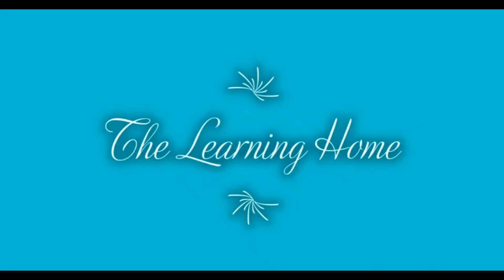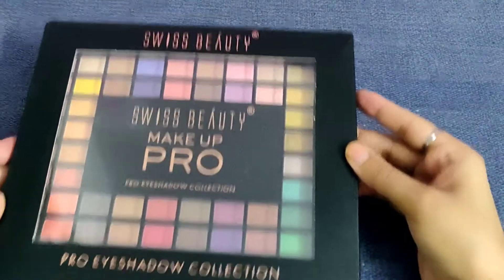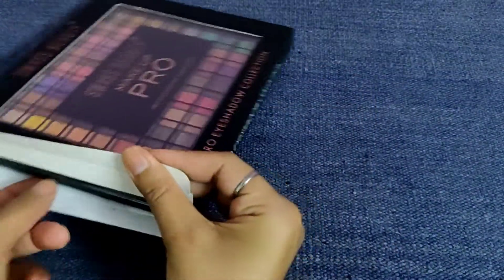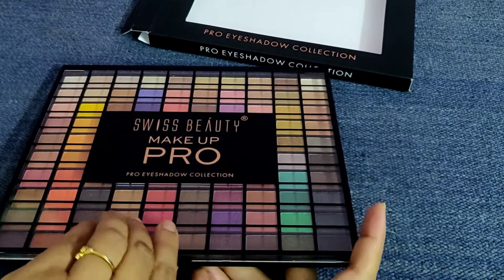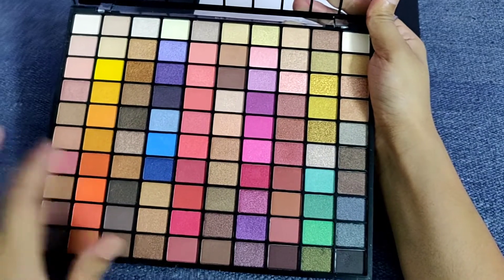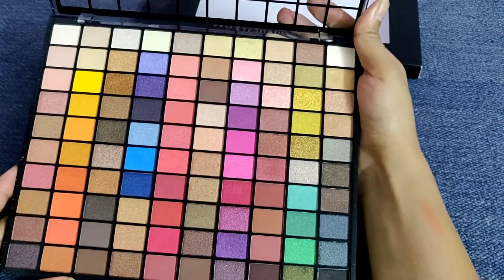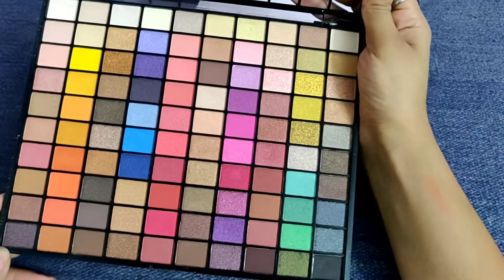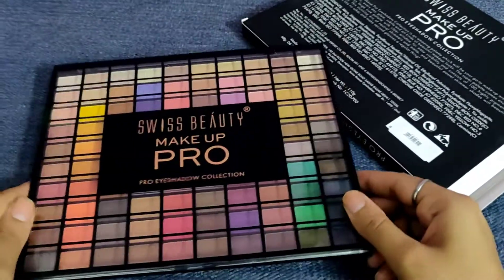Review of Swiss Beauty Make Up Pro Eyeshadow Collection/ Eye make-up/ Eyeshadow/ Shimmery Eyes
Hello Friends,
This video is about reviewing Swiss Beauty Make Up Pro Eyeshadow Collection.
Let's watch the complete video to know more and more about this product in detail.